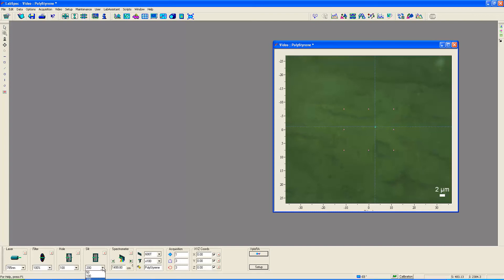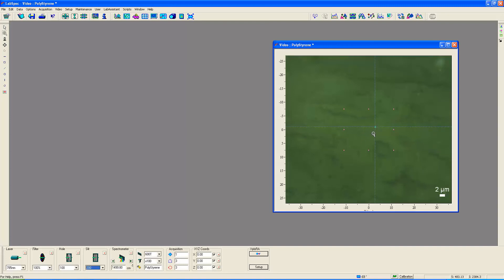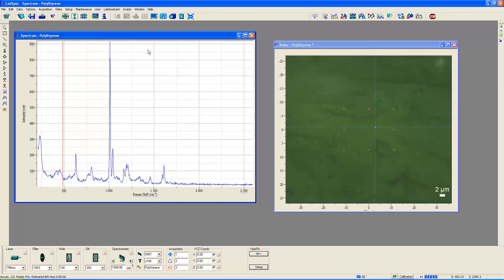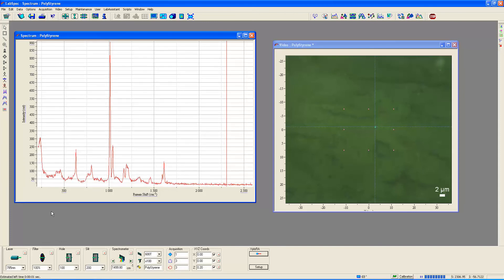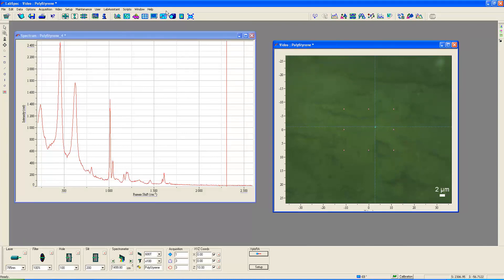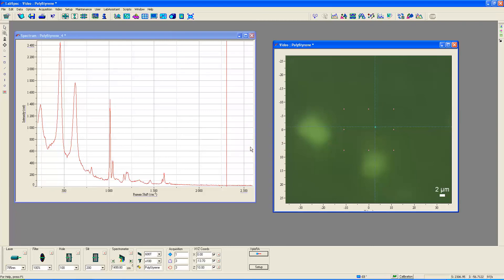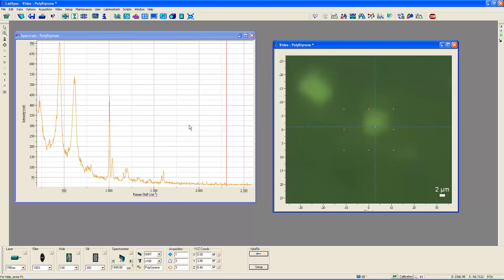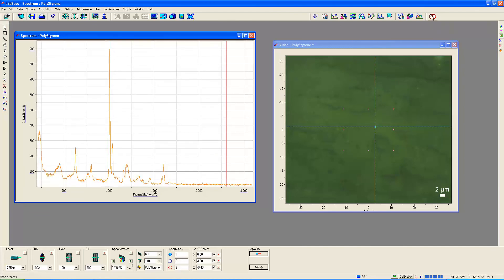XploRA Confocal Demonstration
Demonstration of confocal micro-Raman analysis of TiO2 particle dispersed in polystyrene pipe.